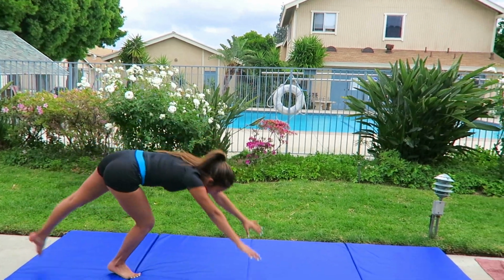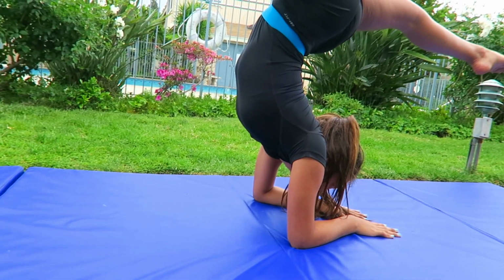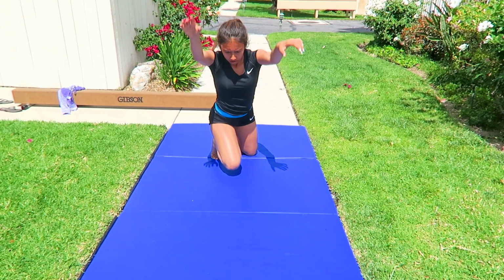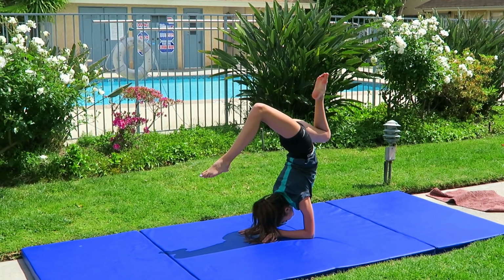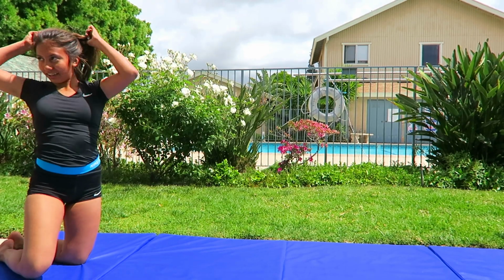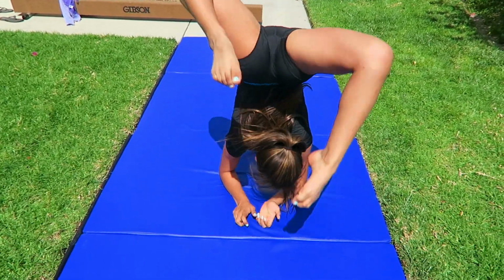How to do an Elbow Stand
Hey guys! Sorry we haven't been posting recently. School has gotten really stressful so it has been harder to post. But don't worry, summer is almost here!
Nico & Vinz vs Zedd - Am I Wrong (dj taj vs syn cole mashup remix)
tggsnaps
Bye!
-TheGymnasticsGirls (Camille, Katherine, and Sara)